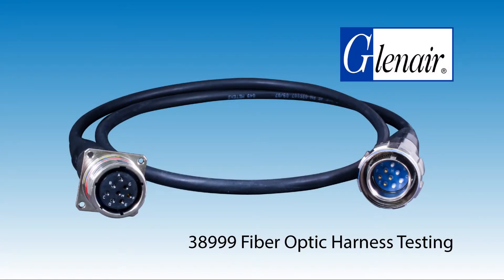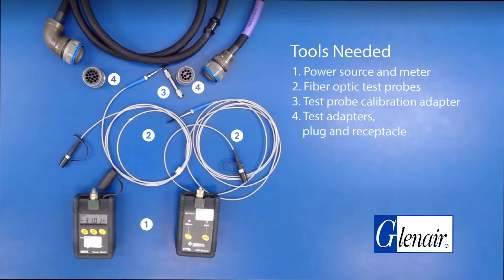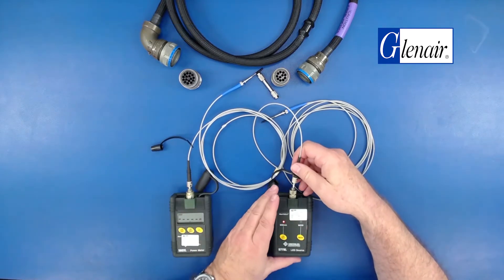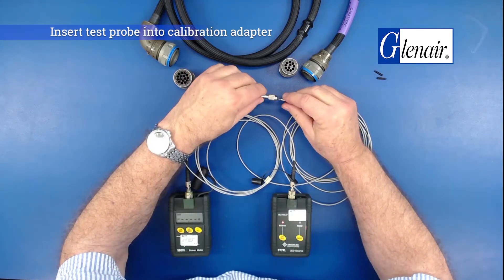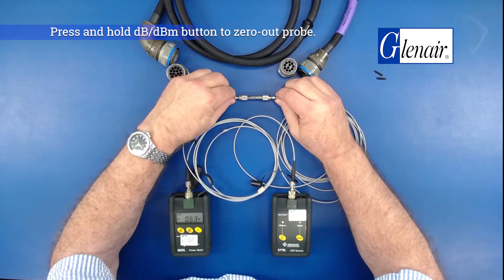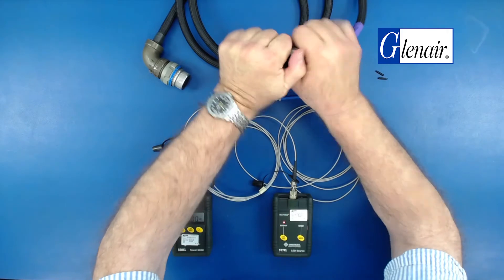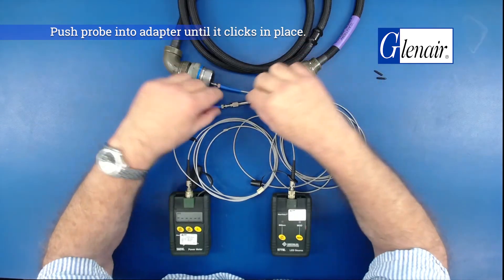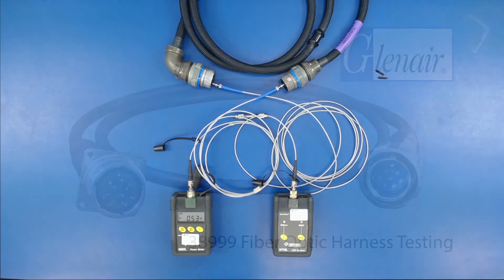Glenair Fiber Optic Harness Testing - Step 4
Glenair Fiber Optic Connectors and Cables for Military / Defense and other Harsh Environment Applications